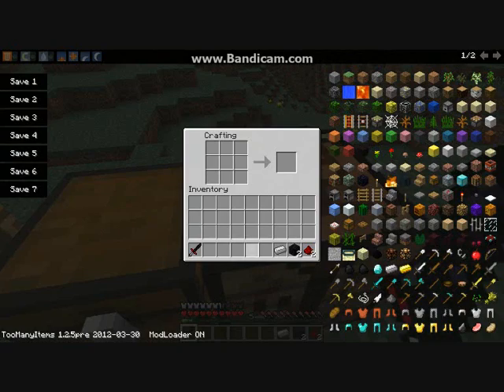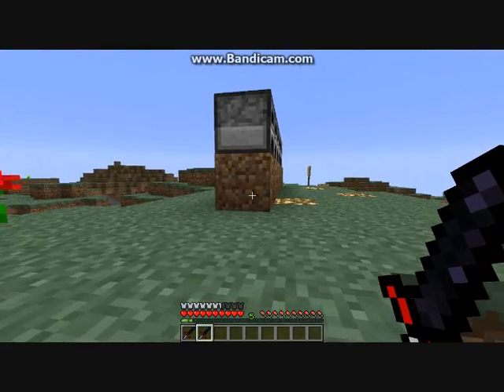The Swordbuscus Mod! (review)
so guys, another mod review and this time were showng the swordbuscus mod by shirtandtieler